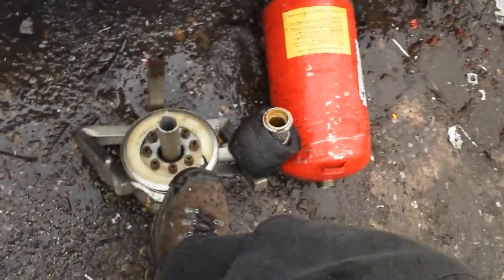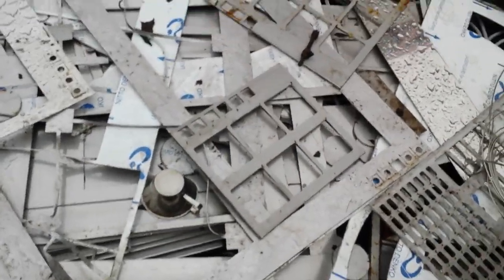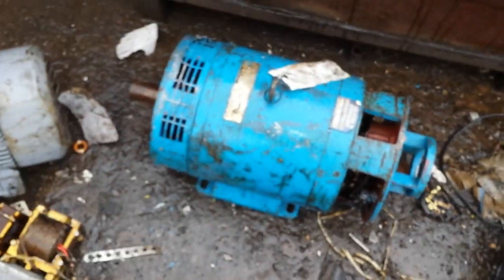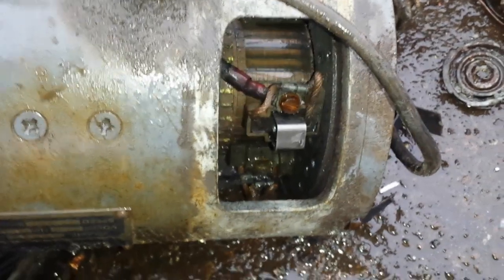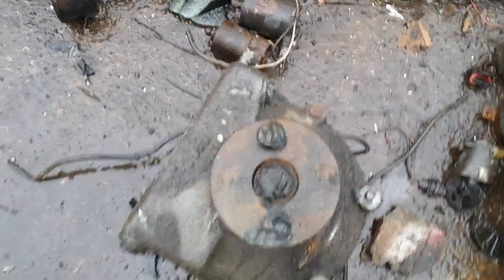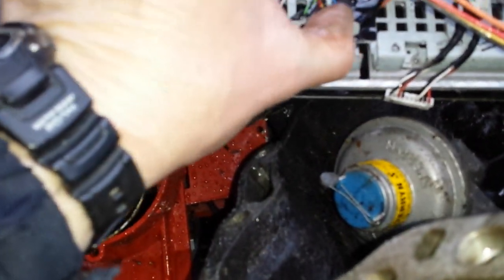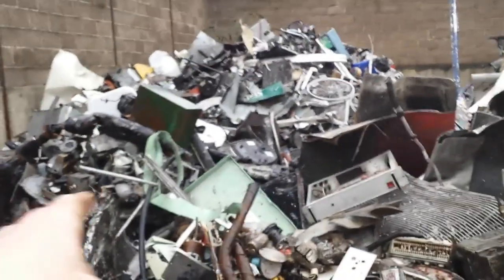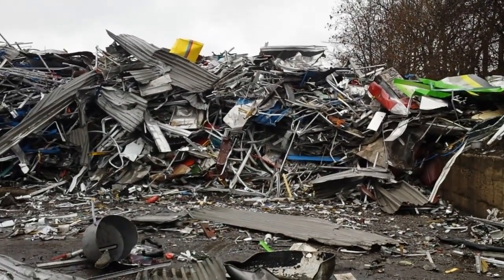Scrap yard walk around